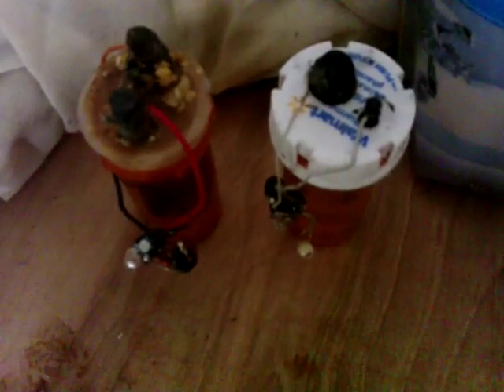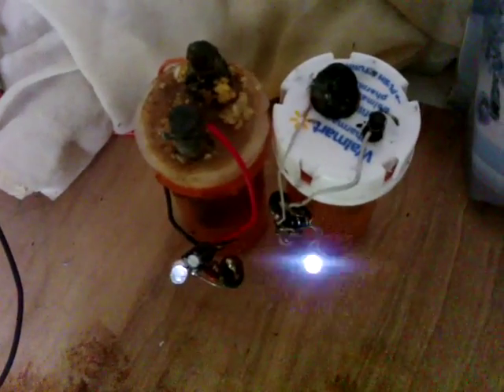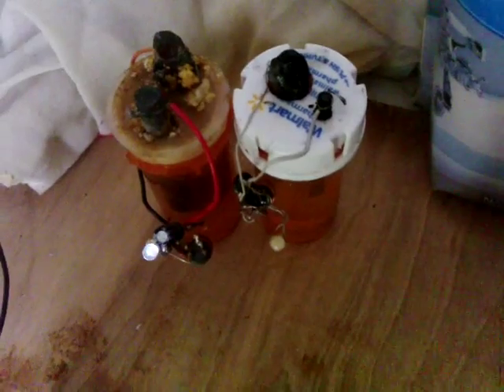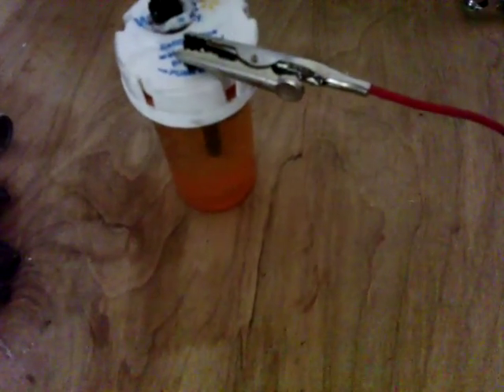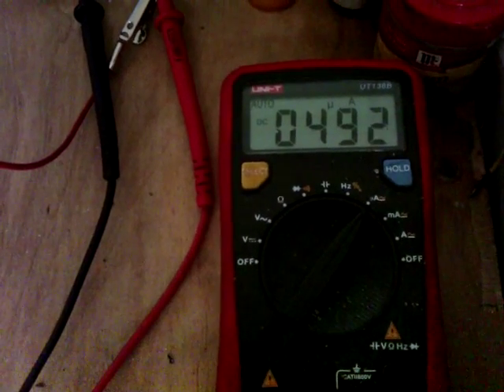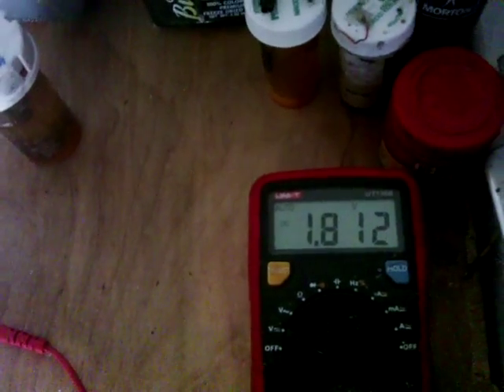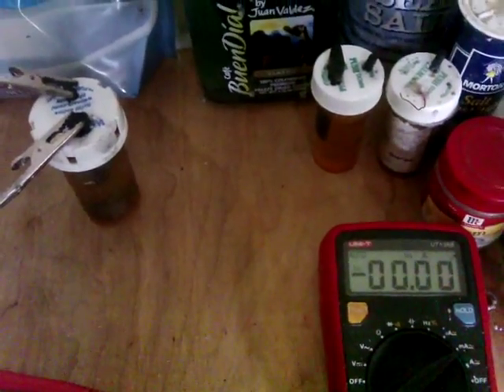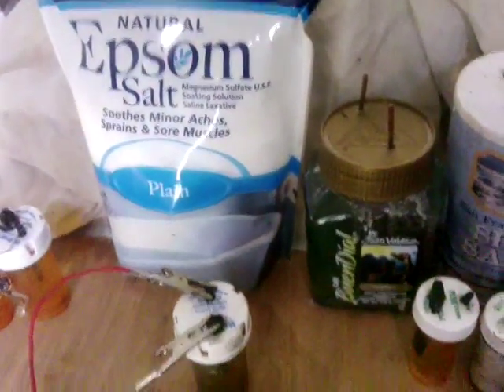Vid for Bobby: Carbon Epsom battery cell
Bobby Tectalabyss asked how these cells do with an Epsom Salts electrolyte. so this video answers that question.
The result, is a fine cell for having non metal electrodes, using 2 types of carbon instead.

It charges well and fall off afterward is relatively slow for such a cell.
The charger is an Electrifly Peak Charger for 1-8 Ni-Cd/Ni-MH cells. Set at the bottom output of 200mAh, it would have been much more preferable to have used solar at around 50mA, but it's a grey day out there.

it's a good rechargeable Karpen Pile type :)